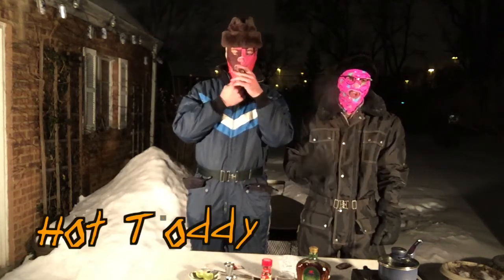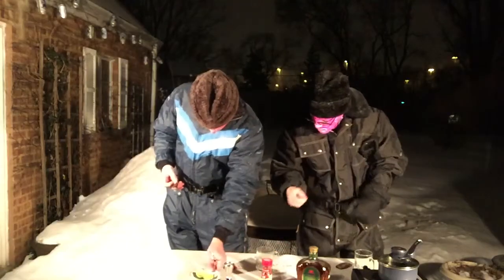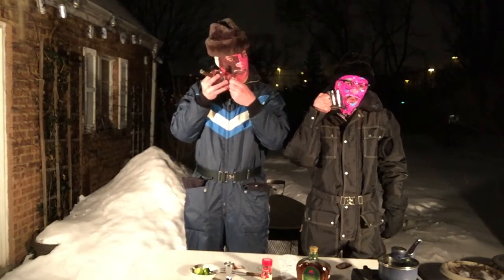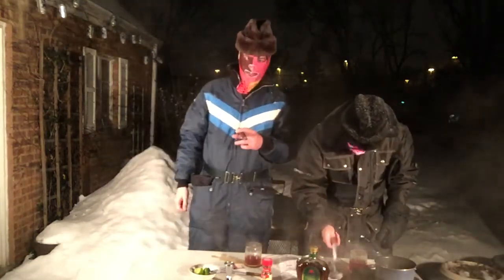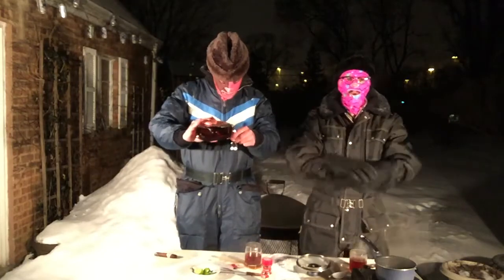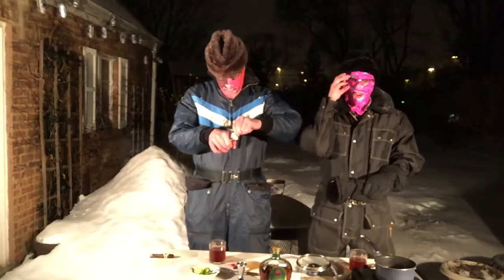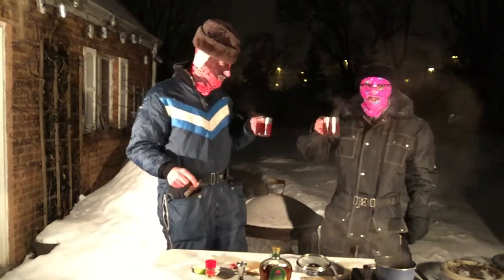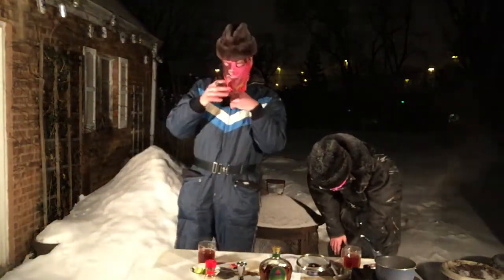Anonymous Alcoholics: Making a Hot Toddy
Keep Warm and Healthy with a "Hot Toddy!" Watch these anonymous fellows show you how to keep warm in just twelve steps.